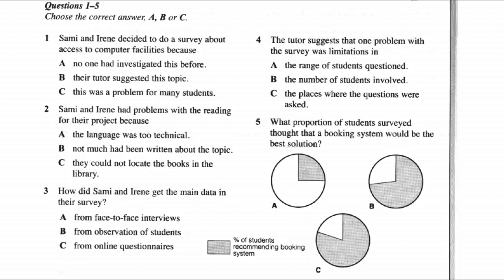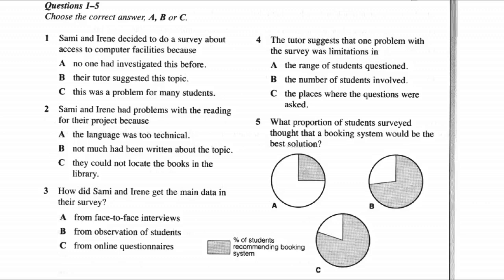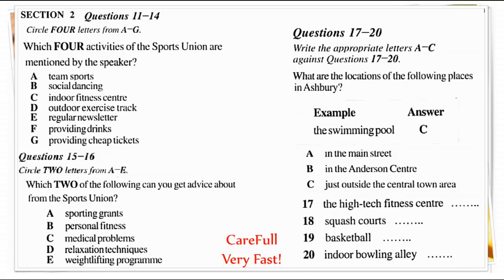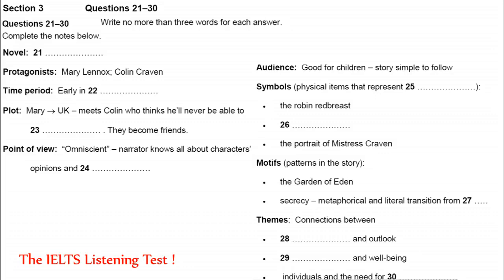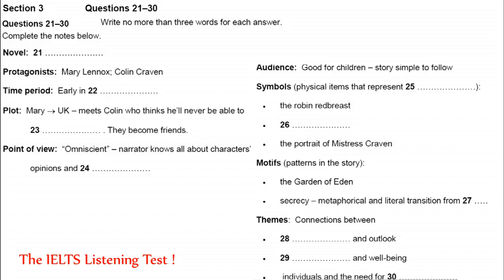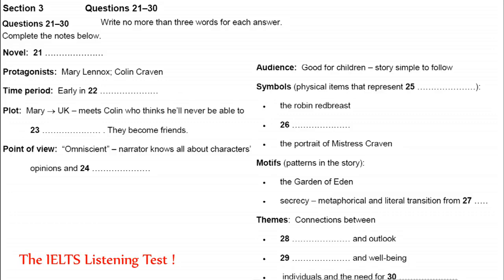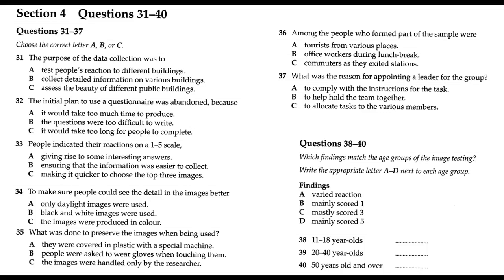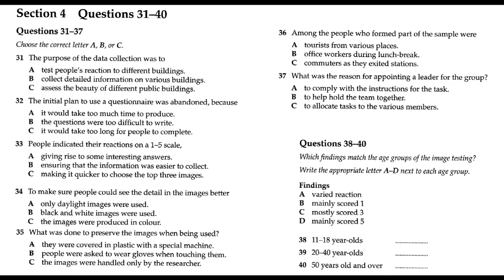IELTS LISTENING PRACTICE TEST 2018 WITH ANSWERS 2018